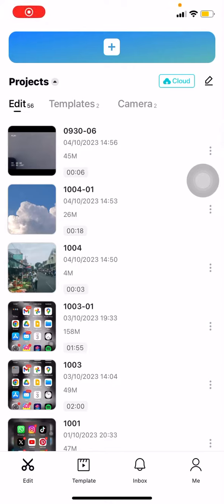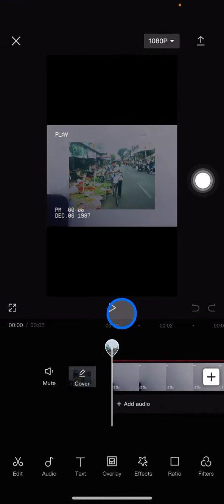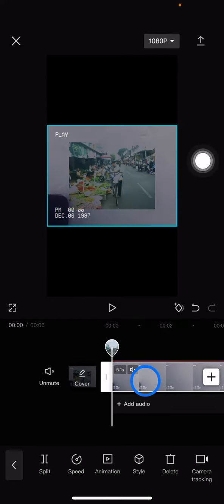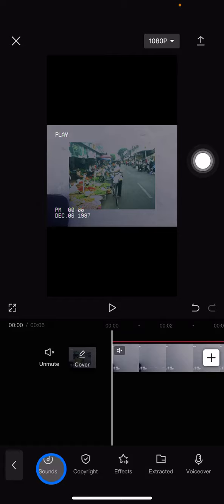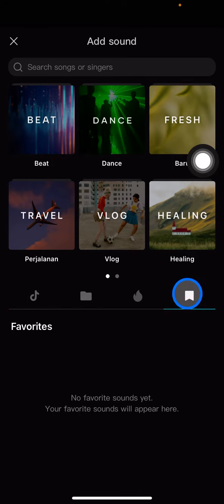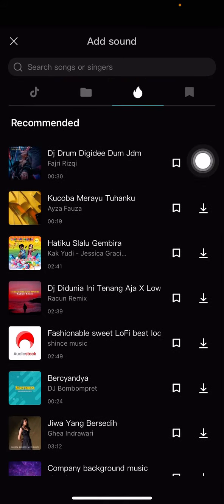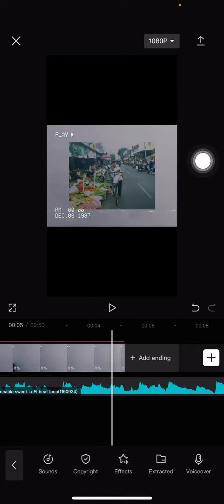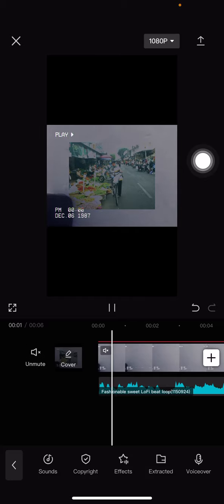How to Add Music to Cap Cut iOS iPhone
Make your video editing sounds good with a backsound. Capcut provides a lot of music that we can use as a backsound. Here is how to add music to capcut.